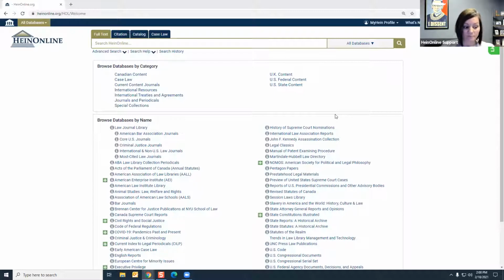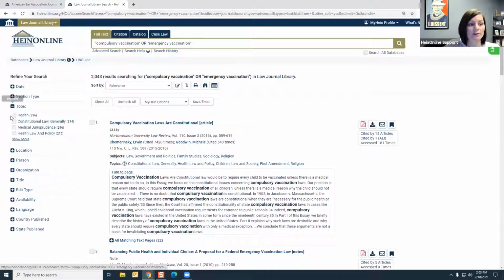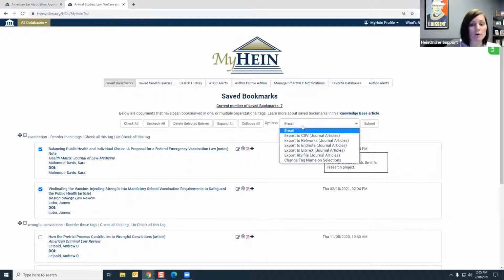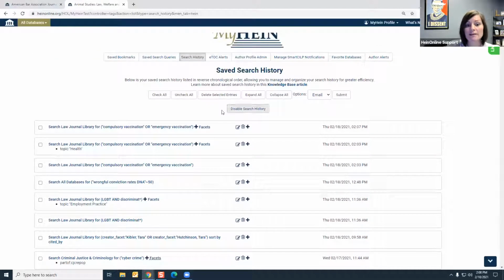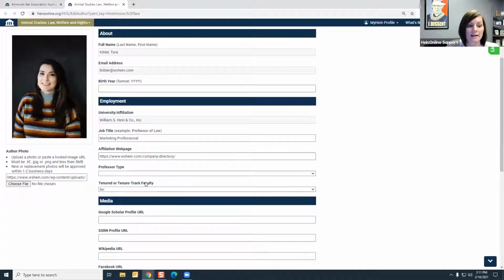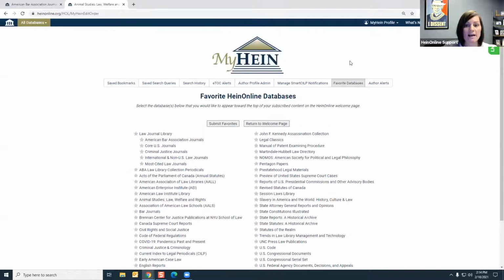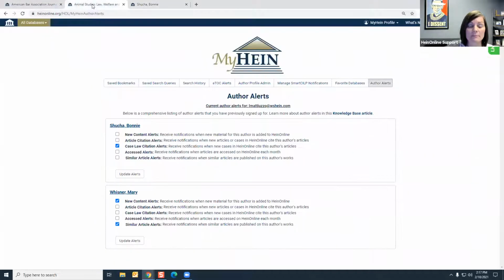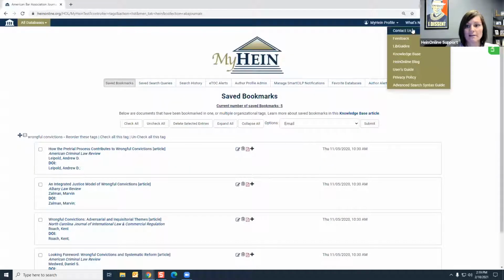MyHein: A Personal Research Tool (Customer Training Session)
MyHein has evolved from its inception in 2008 as a bookmarking device to its present-day functionality as a multi-dimensional research tool relied upon by thousands of HeinOnline users. This 20-minute training session covers how to utilize all the features of MyHein.